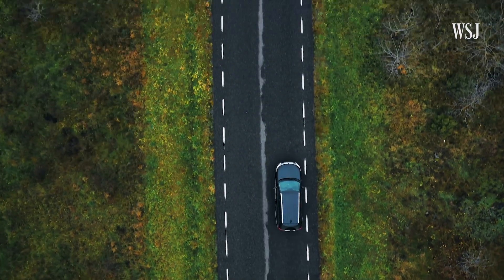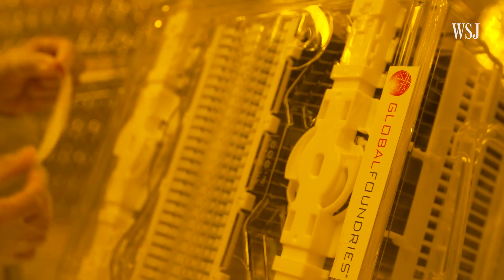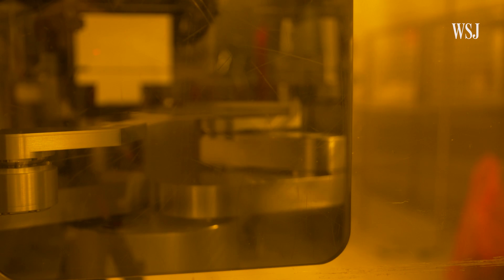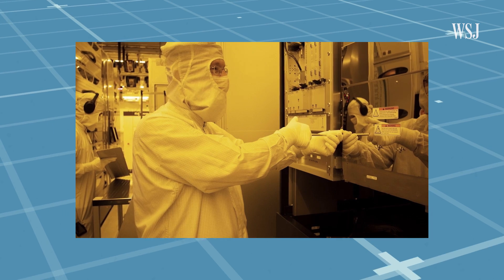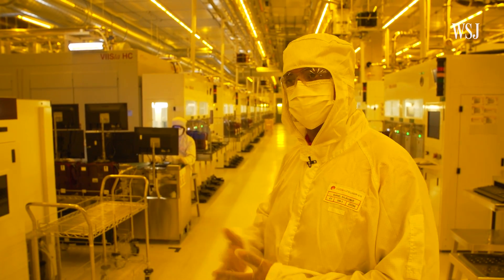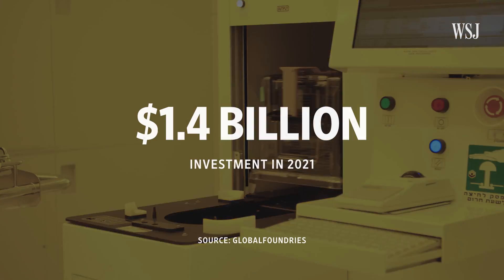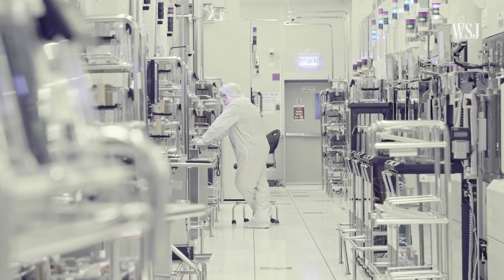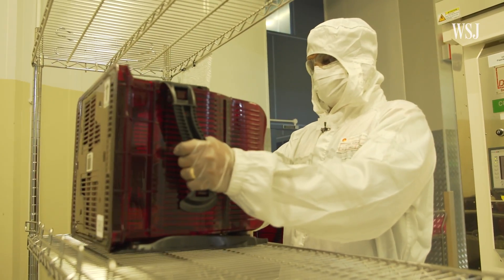Why the Global Chip Shortage Is Hard to Overcome | WSJ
A global chip shortage is affecting how quickly we can drive a car off the lot or buy a new laptop. WSJ visits a fabrication plant in Singapore to see the complex process of chip making and how one manufacturer is trying to overcome the shortage. Photo: Edwin Cheng for The Wall Street Journal